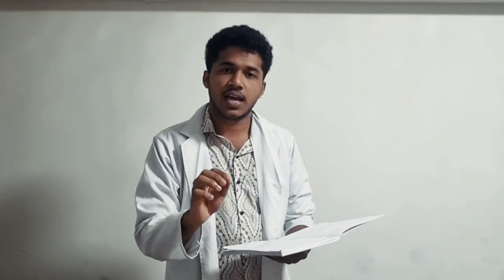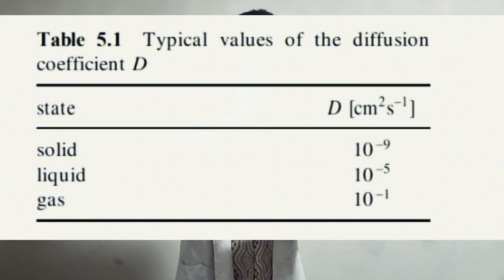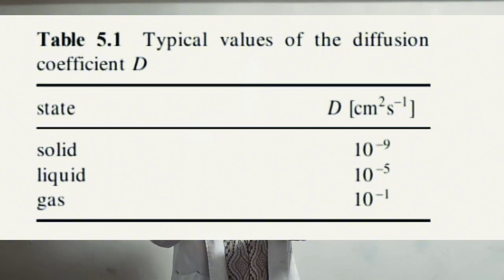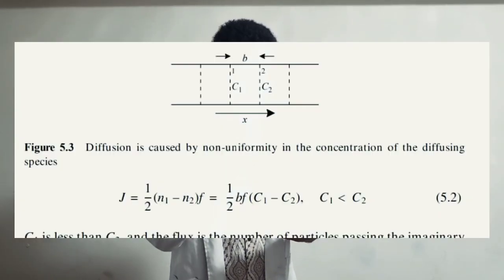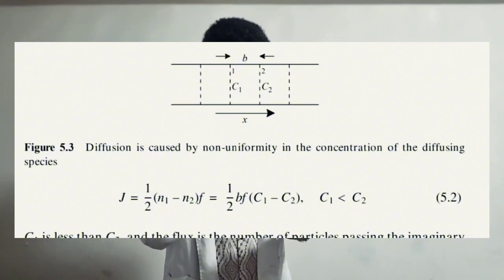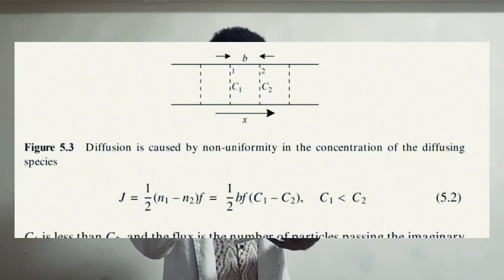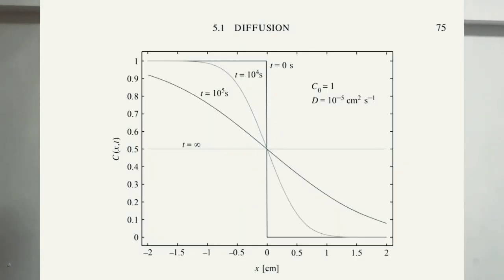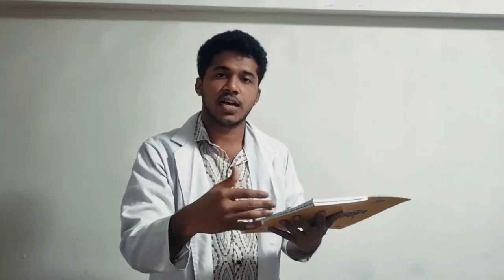Topic : Transport processes